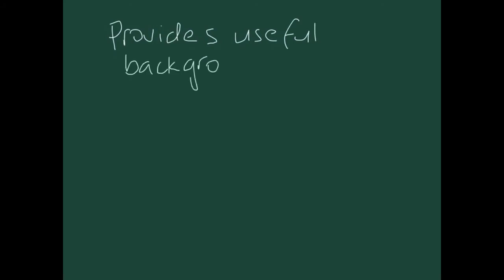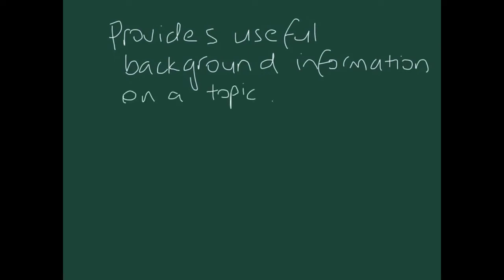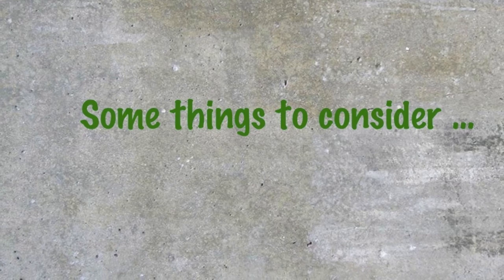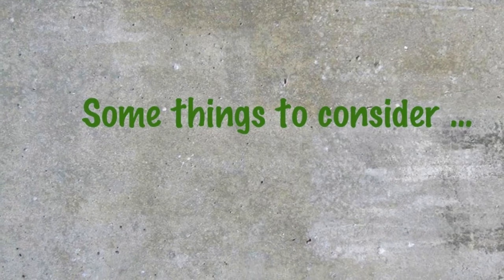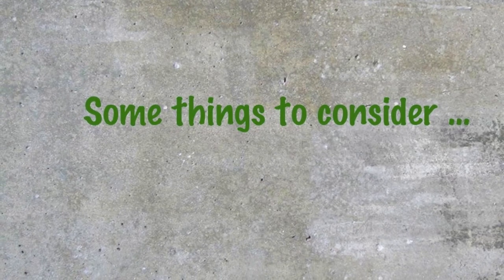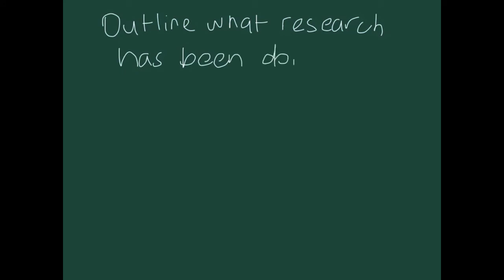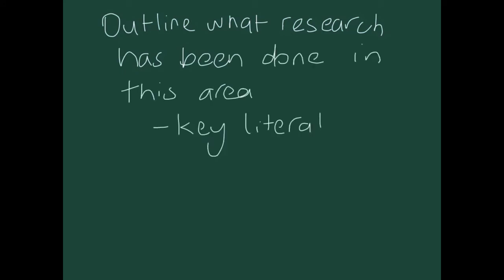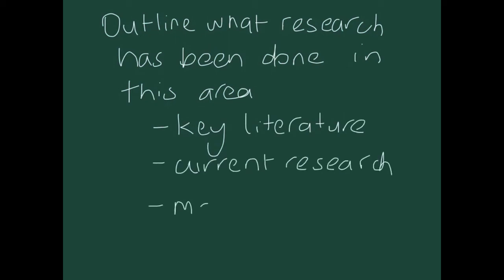Ed 460 - Writing a literature review - Curtin Library